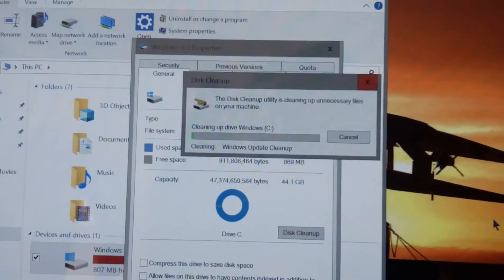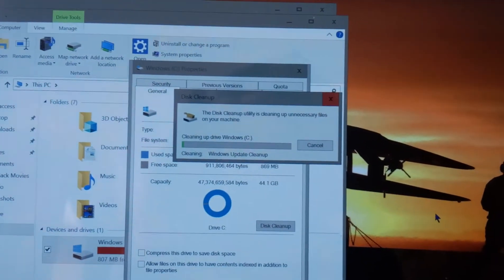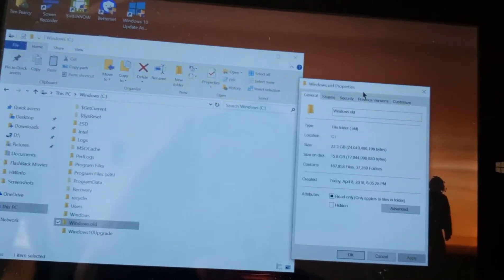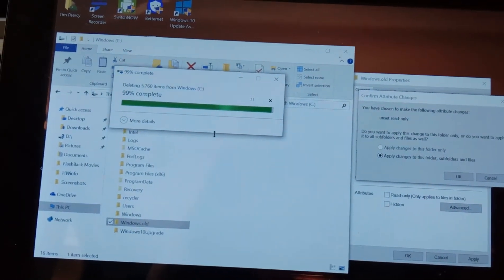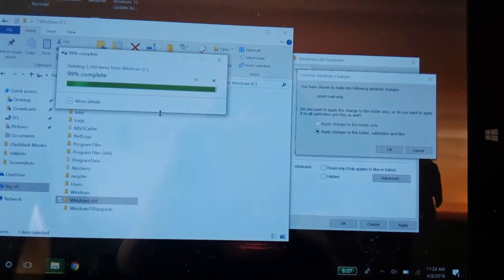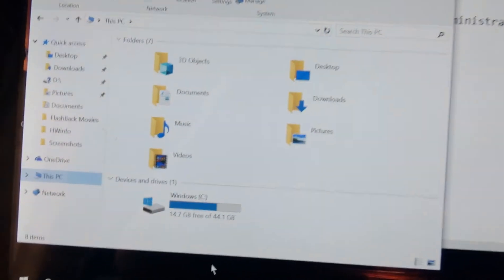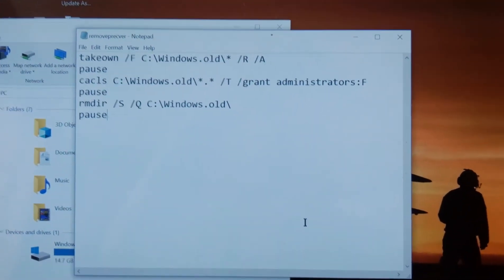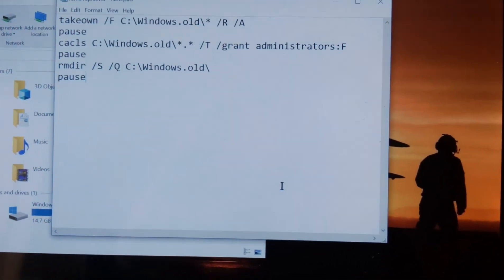Windows Update Taking Up All Your Disk Space? Fix it Quick!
So today after doing an Update I ran into an almost full drive on my HiBook Tablet. But relax, there is an easy cure or 2.

First you can reset the date on your tablet or PC to a few months into the future at which point Windows will ask if you wish to remove old versions...or.

You can run a batch file to take control of the Windows.old folder and kill it off right now!
or you could simply copy/paste the text from my latest web site post and then save it and run as admin. This will take you right to the post...